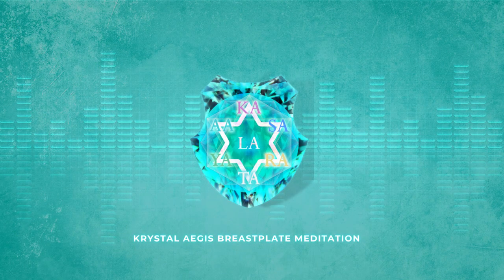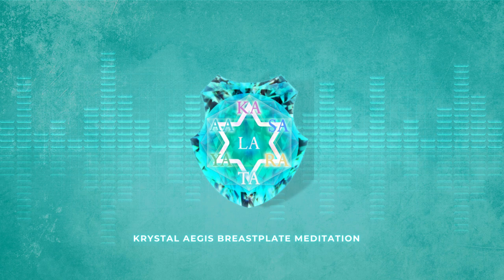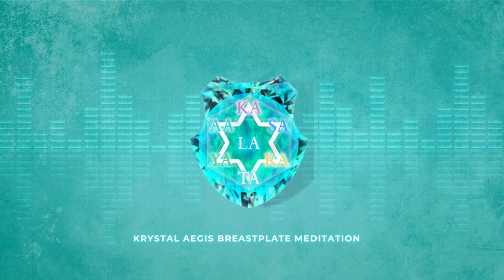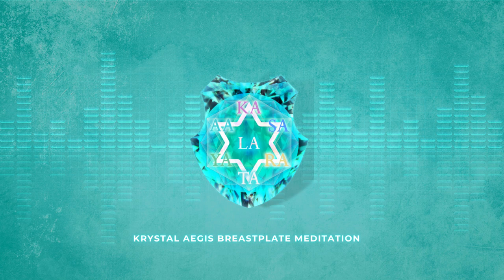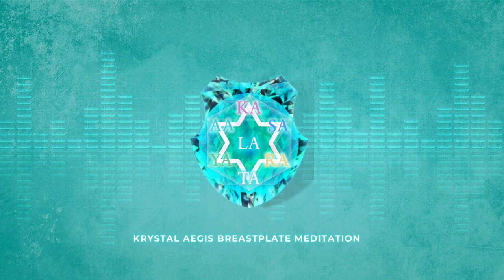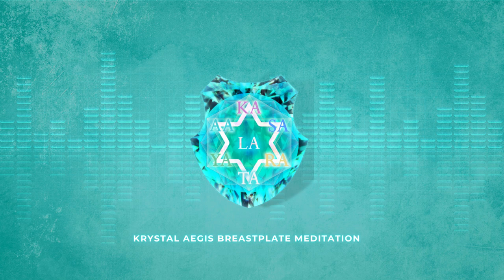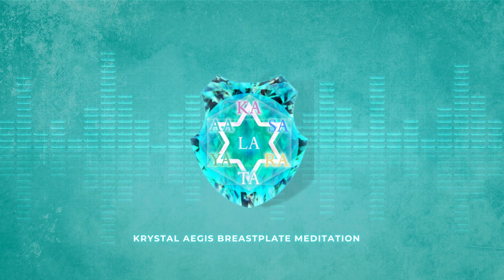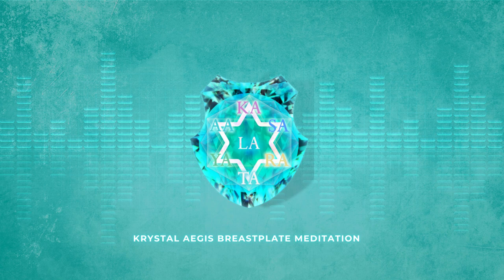Krystal Aegis Breastplate Meditation | Activate Your Krystala Shield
This meditation is a free offering through the Krystal Aegis website, a website created by Lisa Renee that is intended to provide souls who align to the Guardian path with the tools to accelerate their ascension process.

The purpose of this meditation in Lisa's own words:

"This [audio] meditation is purposed for preparing the body to receive the Seven core Krystala tones in the Double Diamond Sun body, and to set the inner foundation to build and activate the gems in the Krystal Aegis breastplate to activate these seven tones to protect the physical body, diamond heart and soul bodies. These rainbow pastels are moving lights of frequency that source from the diamond light, that move in specific patterns as a reaction to the consciousness mirror when they are being observed. We call upon the Eye of God to Oversee our Reconnection to Christos embodiment in all ways through protecting our Krystal Heart by its spiritual link to the Krystal Aegis. Release and let go of all attachments, fragments or identities which we have held as burdens to our consciousness and body and request that they all be released into freedom. Reclaiming the Christos for your Ancestral line, and opening the Aqua portal to help transit ancestors from past, present or future that choose this option of alignment through the Cosmic Mother Arc."

It has been slightly modified in order to suit my own energy and needs.

(The meditation can be found at the end of the PDF booklet.)

As it says on the booklet download page, following through with the basic negative ego clearing tools is a requirement. My intention with this meditation and all others is not for my own ego glorification, but to empower all souls to remember who they are.

Please only engage with this meditation if you feel a soul resonance with the Guardian Host.

The information contained in this video is shared/made available on this channel through a Creative Commons Share Alike license